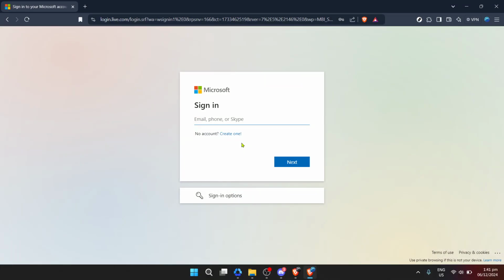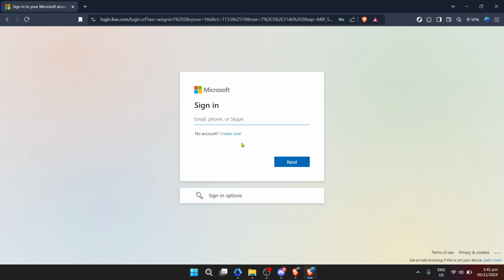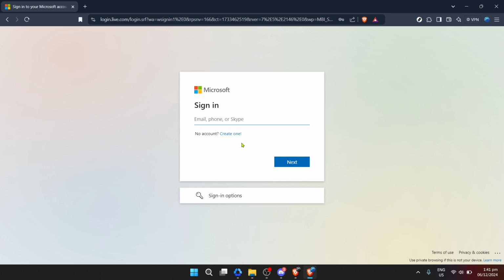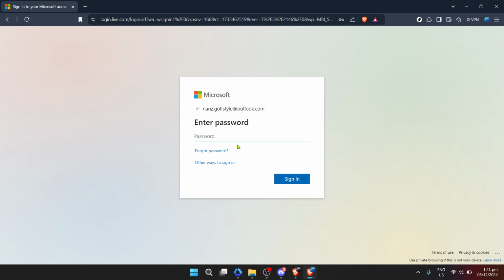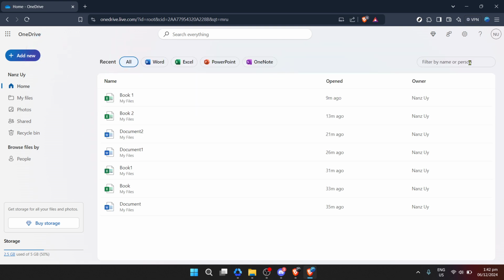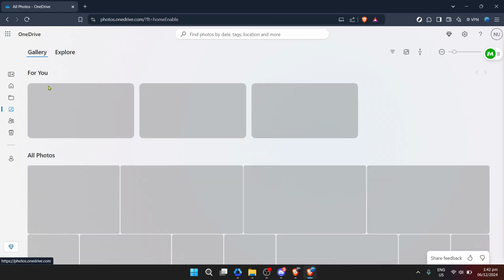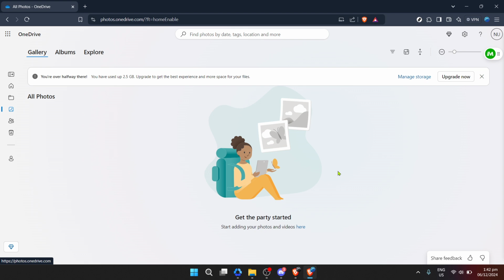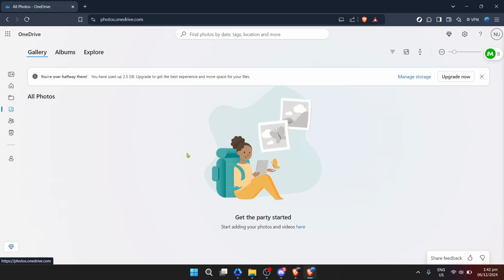How to Access Onedrive on a Different Computer (Full 2024 Guide)